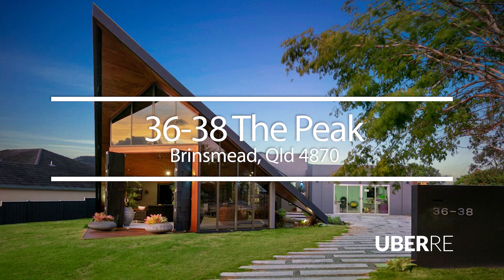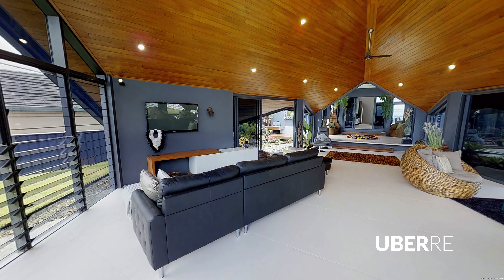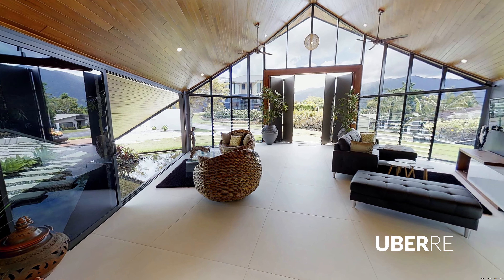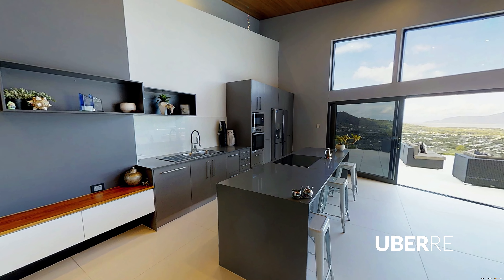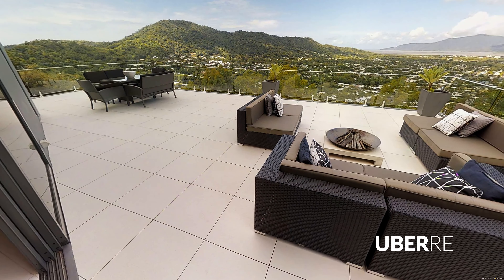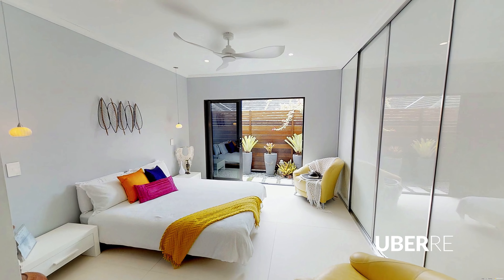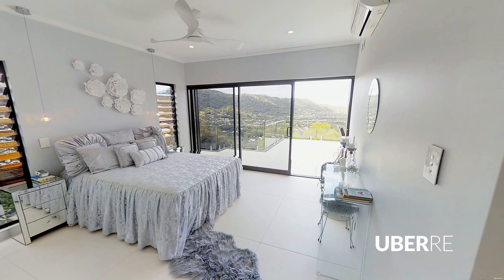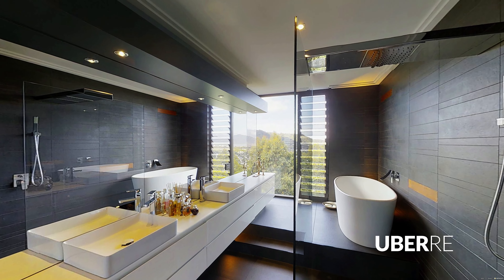UberRE Residential Walkthrough Video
UberRE provides online marketing content for residential, commercial and marine assets. Simple to order and book the onsite work with our revolutionary online ordering and booking platform.
Receive the following marketing content:
1. Virtual Tour
2. Copy Write Content (Listing and Brochure)
3. Photography
4. Floor Plan
5. Walk Through Video with Script and Voice Over
All of this for as little as $930 Inc. GST
and get access to our free promo offer!